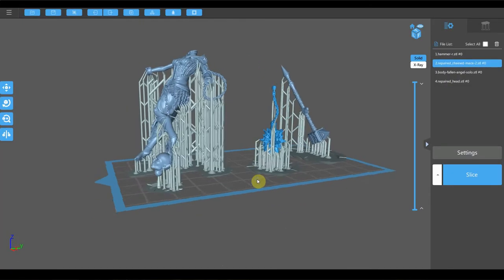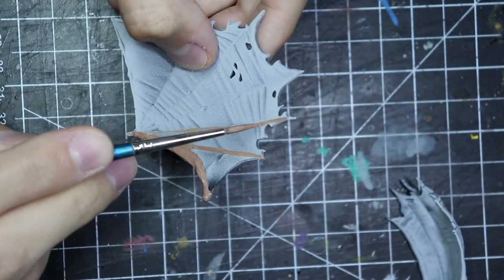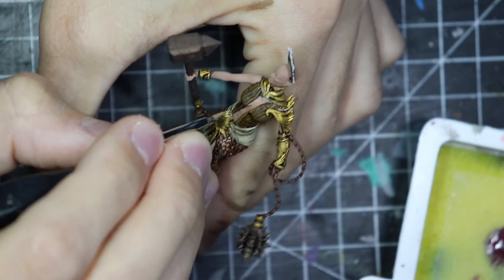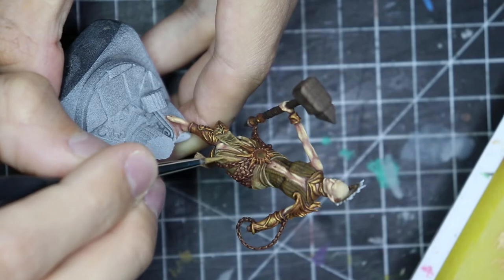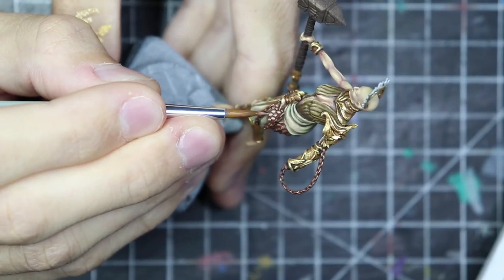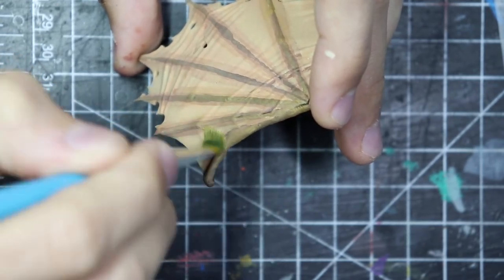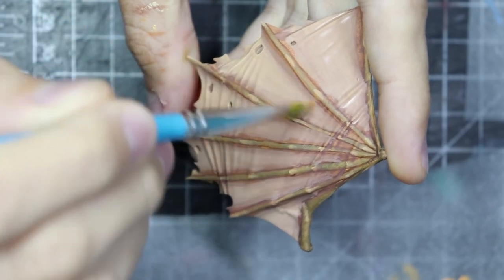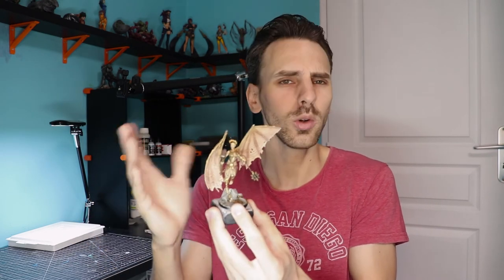3D Printed , Zadkiel Archvillain games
Episode:25_Zadkiel

-Printer:the Anycubic photon S
-Paint:Vallejo
-Camera:Canon 200D

-Searching For You - White Hex
-Dreaming Of A New Day - White Hex
-The Void - White Hex
-Relapse - White Hex